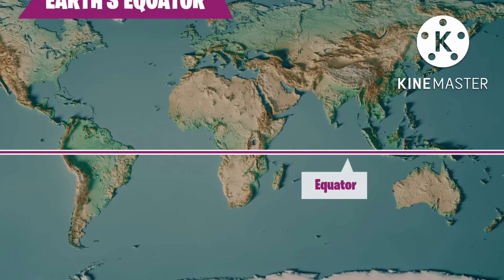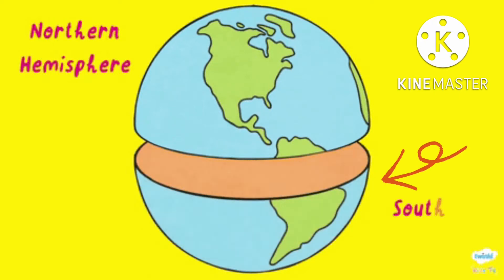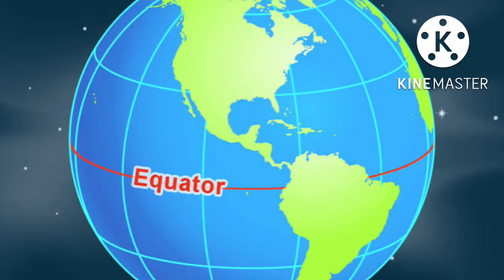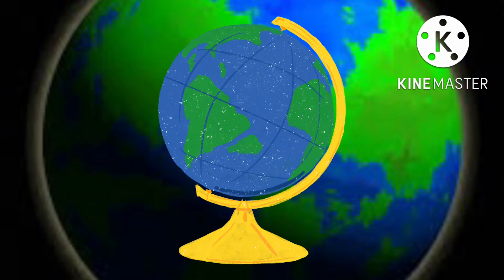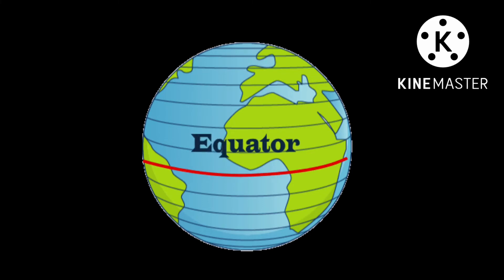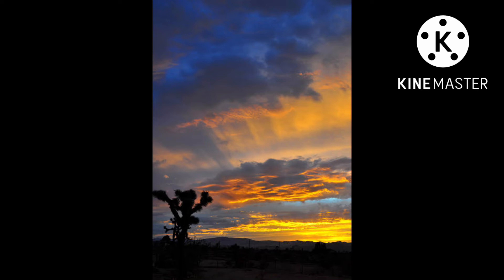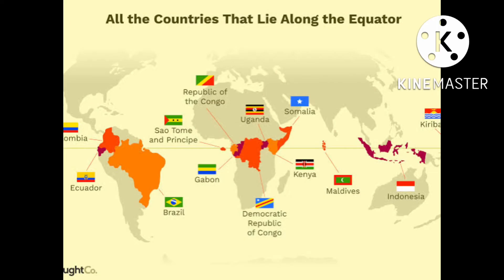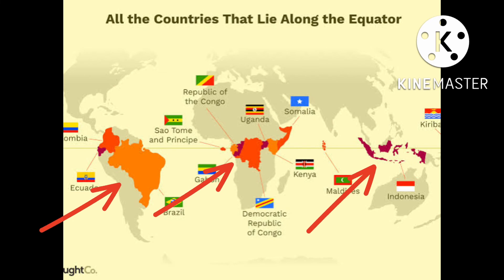Equator - basic concept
This video have basic information about equator.